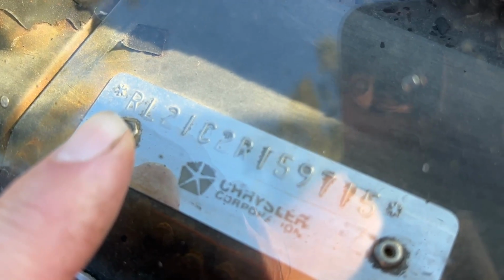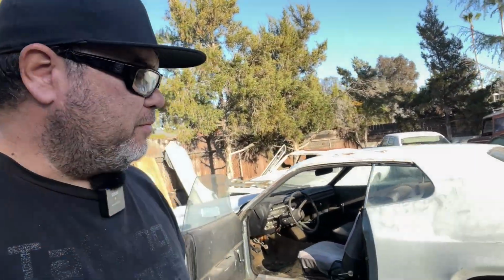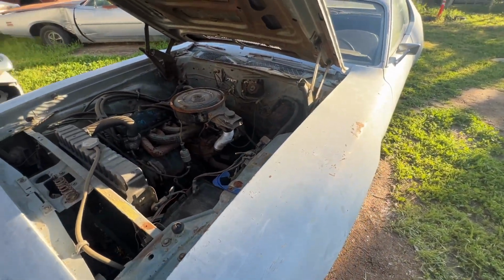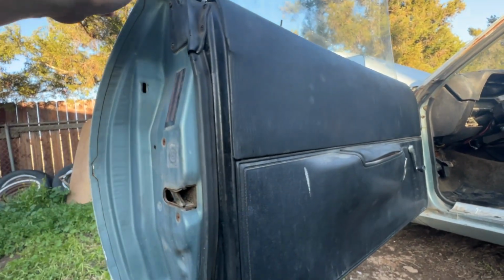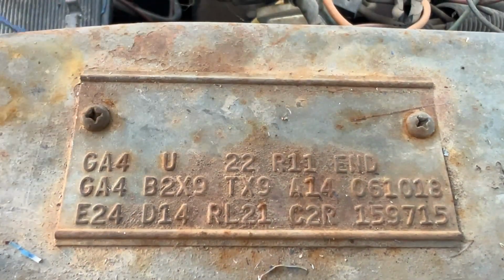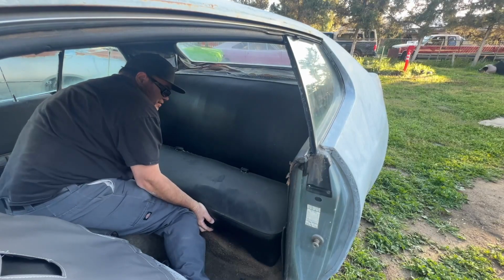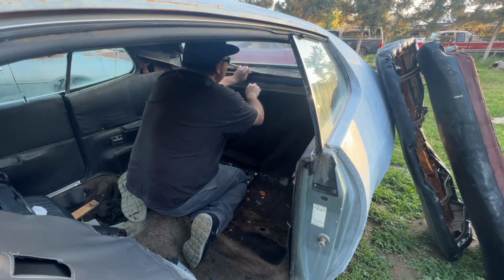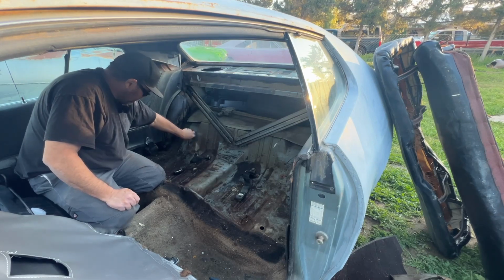1972 Plymouth Satellite Fender Tag decoded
Time to decode and see what's what on this 1972 Plymouth Satellite.